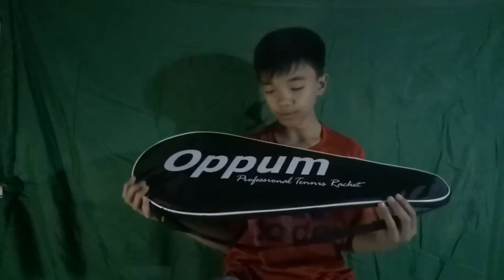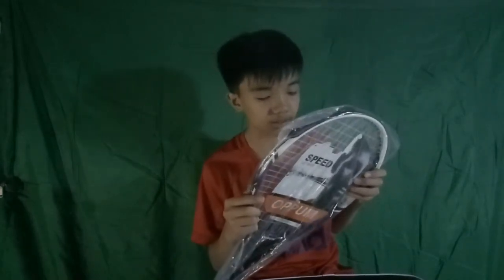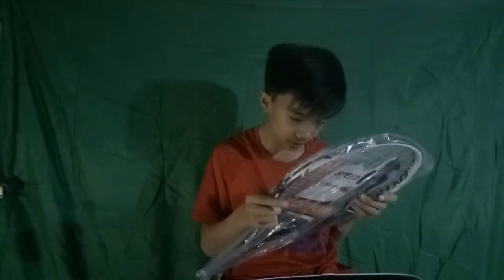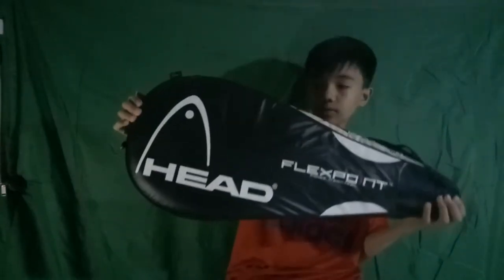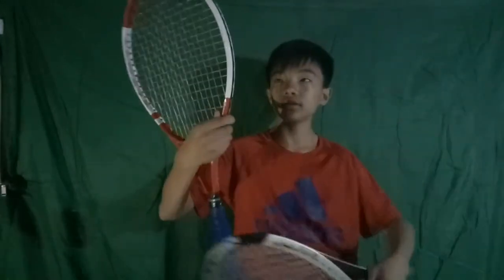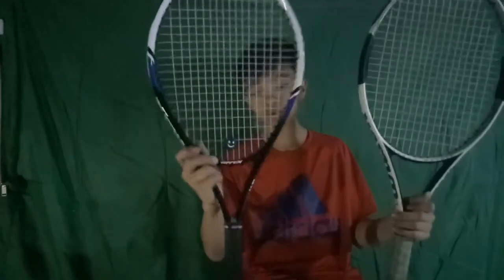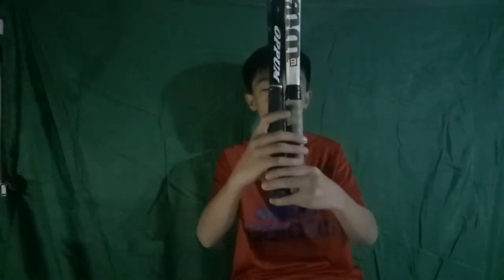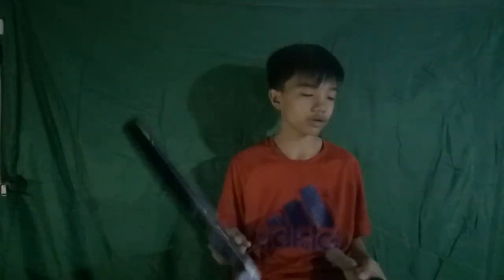Opening my new Tennis Racket From Amazon.com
It's nice though .

Free laptop??
Always leave a like,comment and if I see u always liking, commenting on my videos I'll give you a free laptop and subscribe for more great and interesting vids and don't forget to Hit that Bell 🔔 so that u never miss another video I'll post..